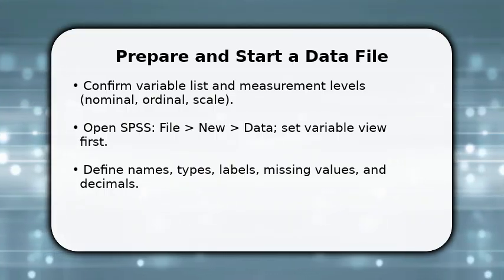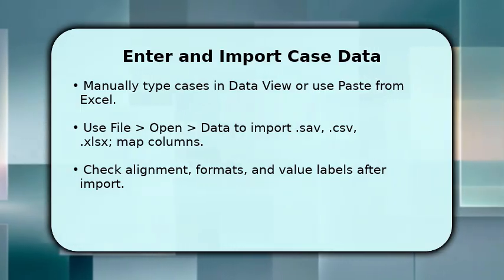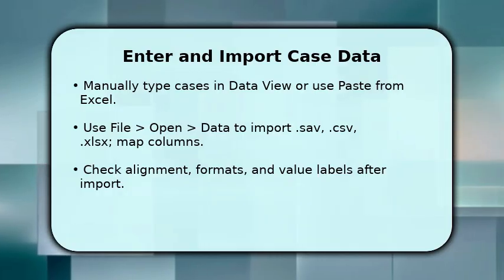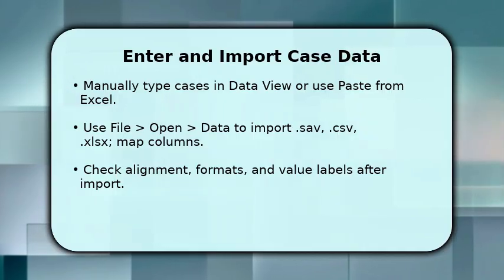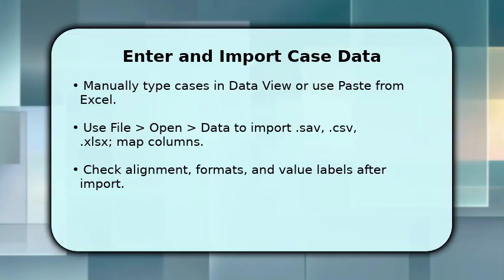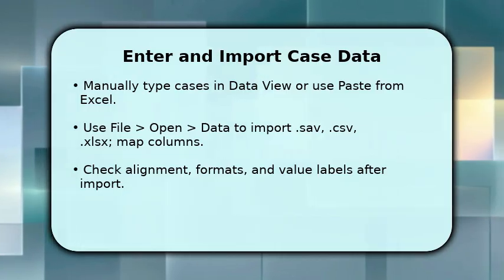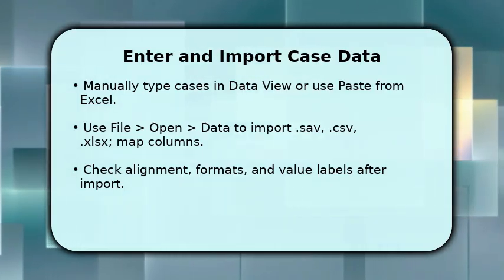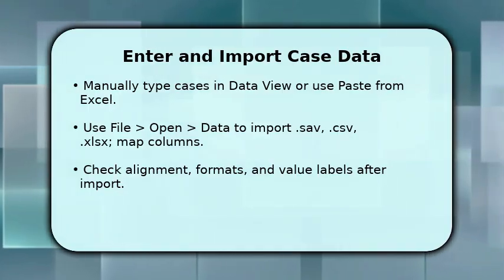How to Feed Data on Spss - Full Guide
Dive into the comprehensive guide on feeding data to SPSS, a widely used statistical software. This video tutorial will walk you through each step of importing your dataset and preparing it for analysis within SPSS.